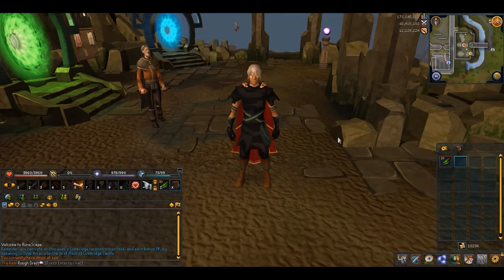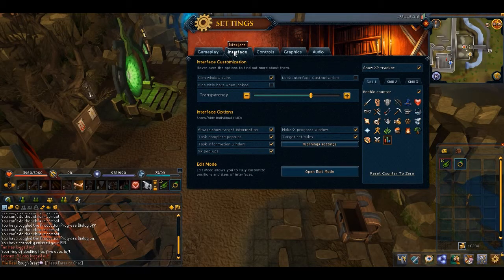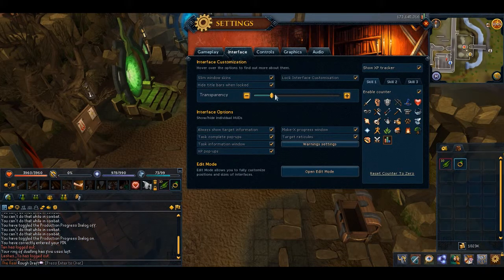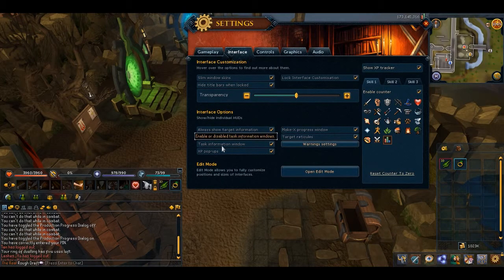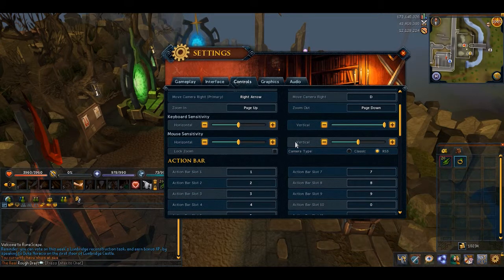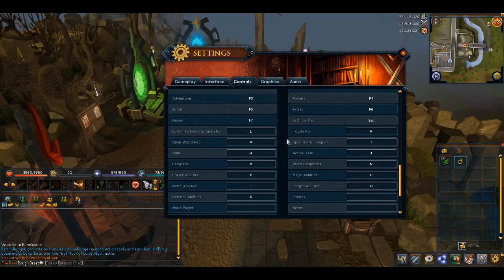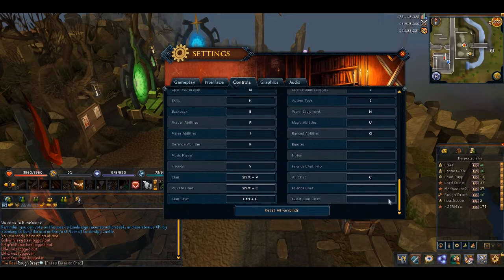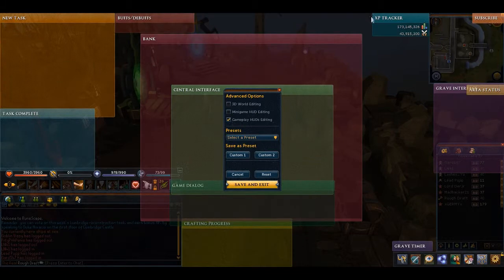RuneScape 3 Settings Guide ~ Rough Draft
Just a quick video to show and explain the new settings from rs3.